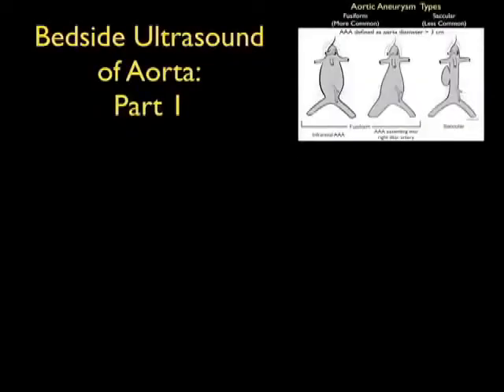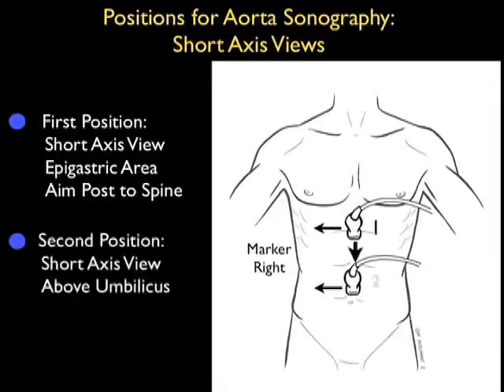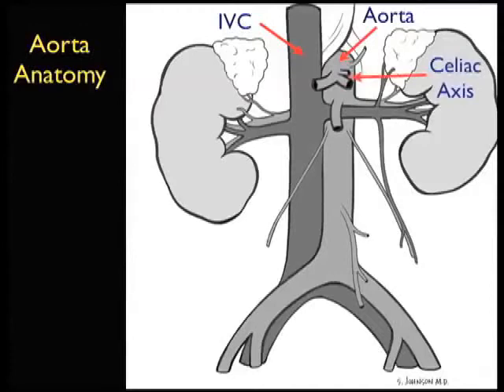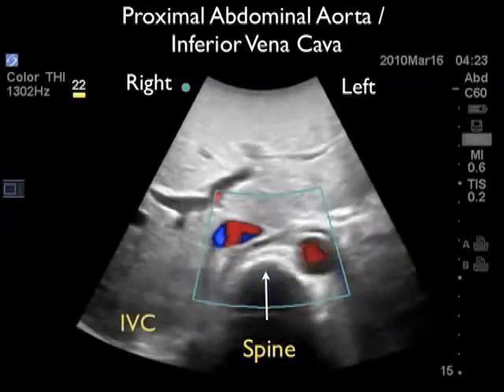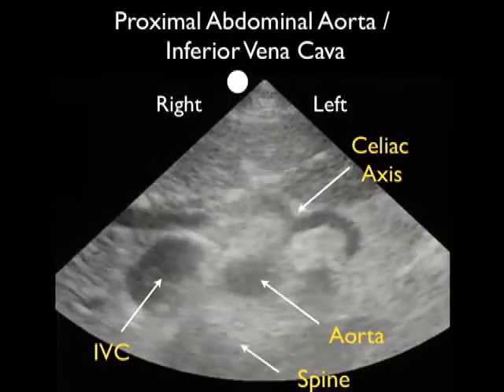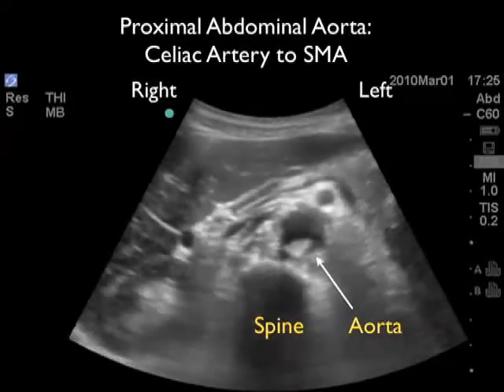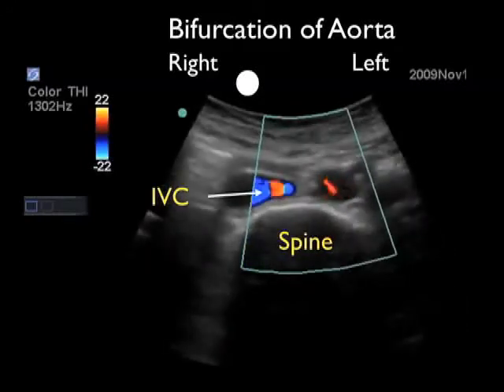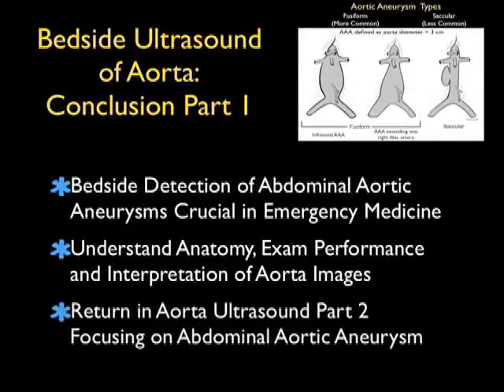Aorta Ultrasound Introduction SonoSite, Inc